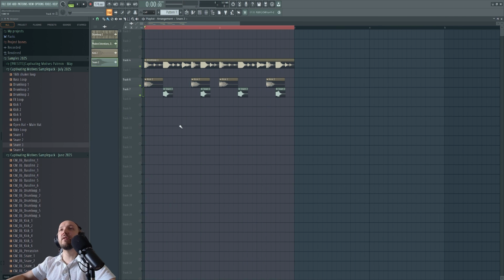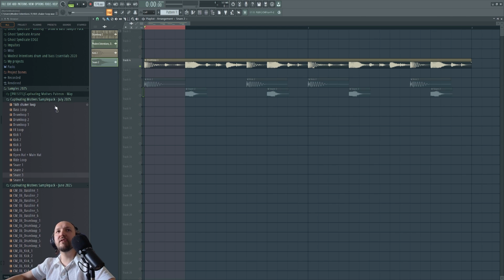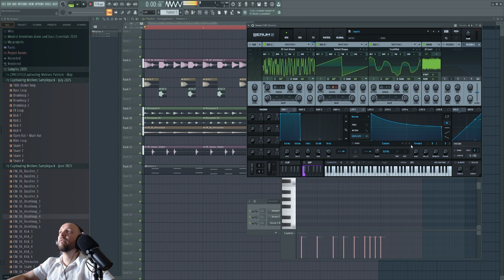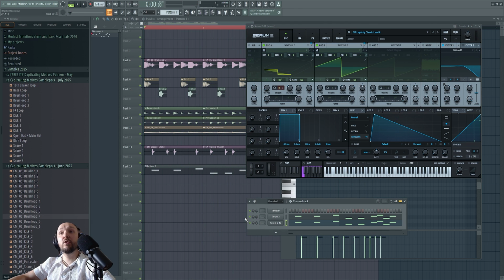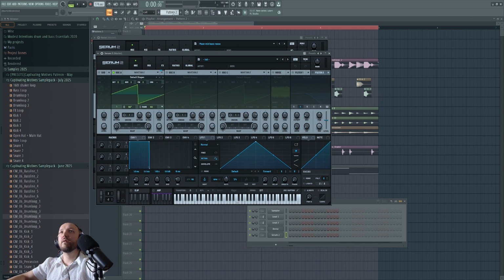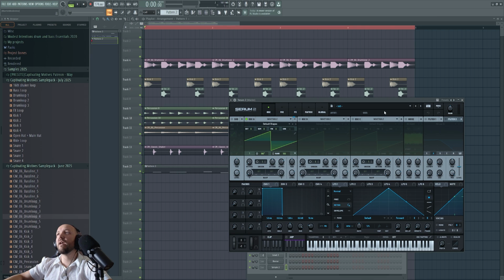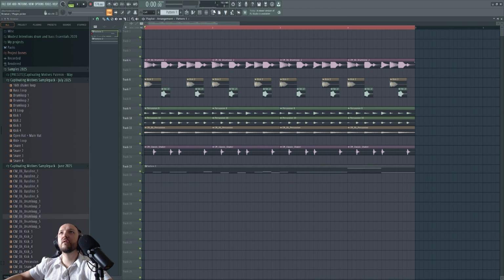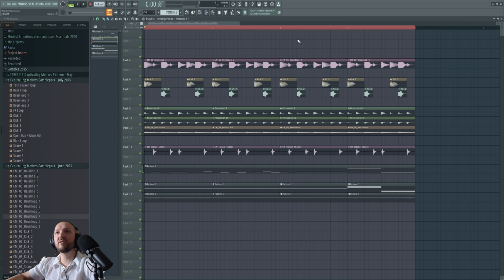Dancefloor D&B explained by music teacher - You're Doing It Wrong | NEW SAMPLES AND PRESETS